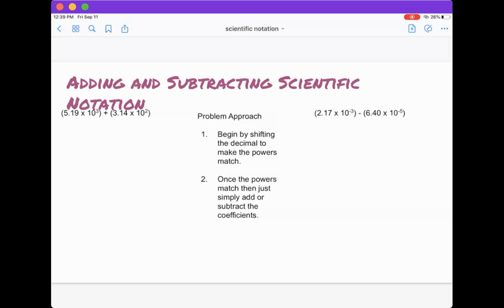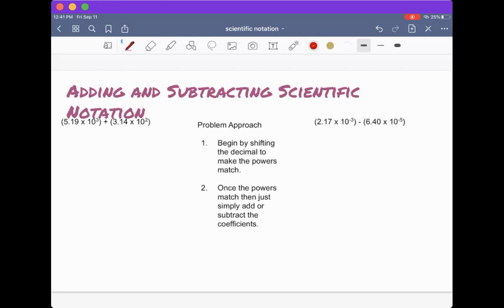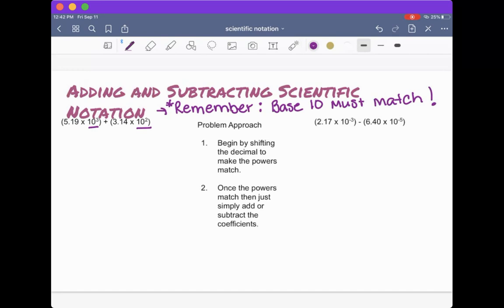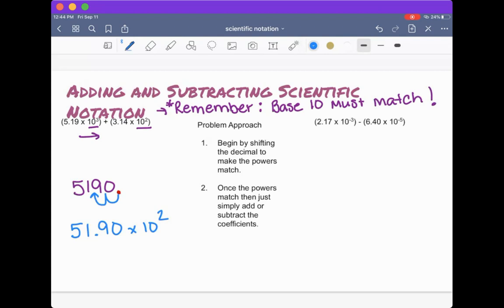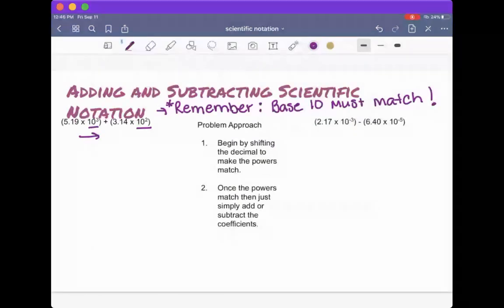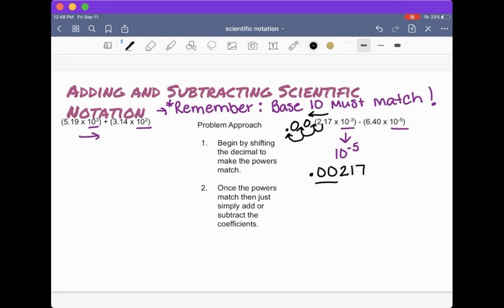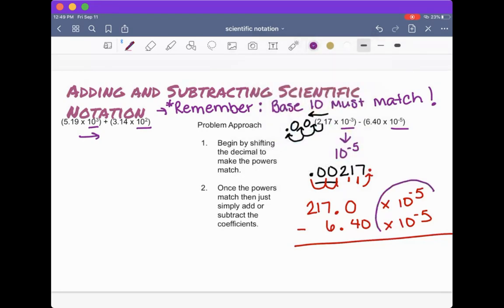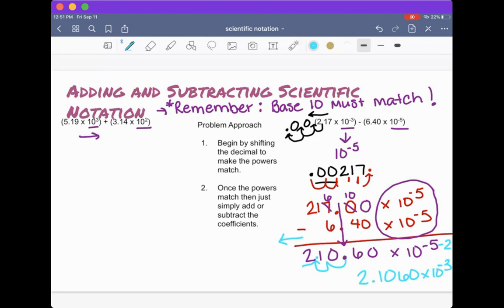Sci Not 12